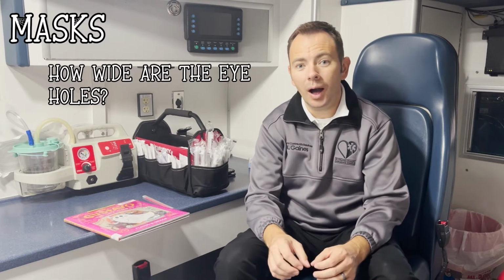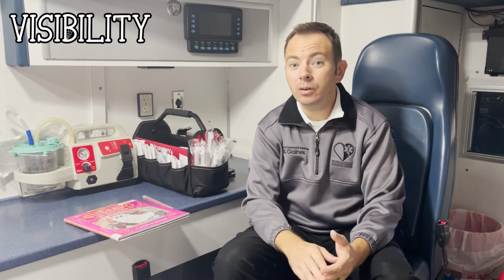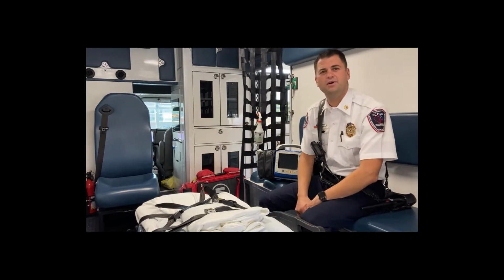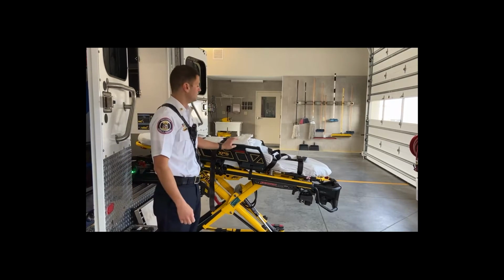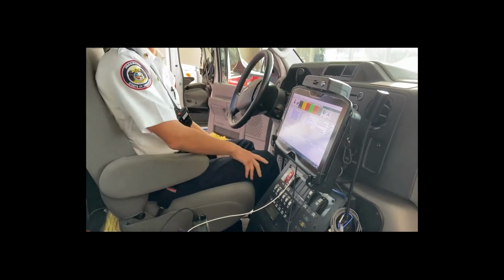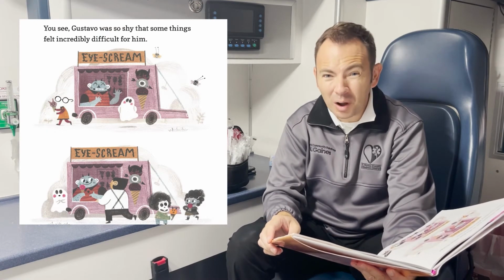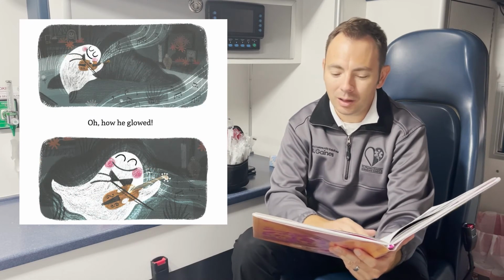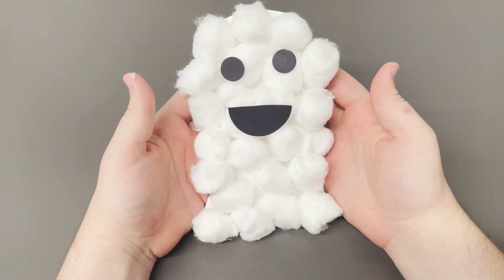2021 SCCAD Halloween Safety Tips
From costume safety to visibility, we've got tips to make your Halloween safe & fun! We'll also take a virtual tour of an ambulance, read a not-too-spooky story, and show a fun ghost craft you can make at home with your goblins!

Fore more than a decade, State Farm has generously provided funding to support this initiative, and our friends at St. Charles City-County Library have partnered with us to deliver programming to families!